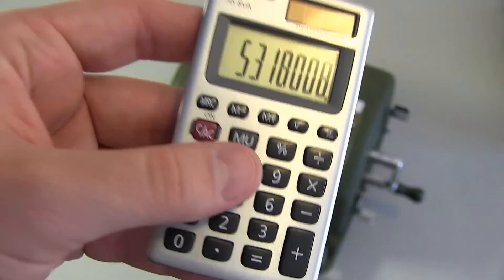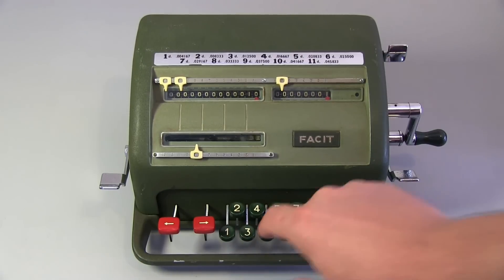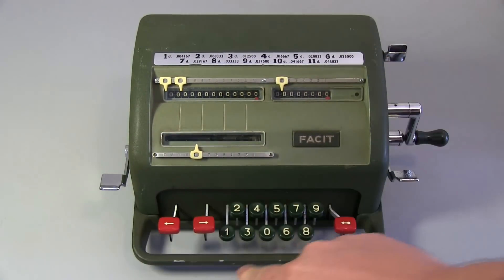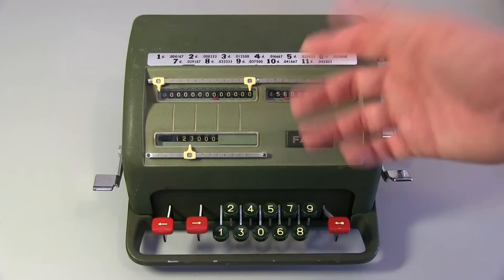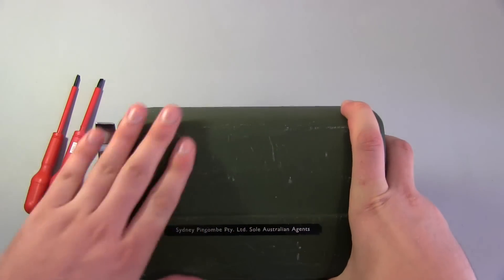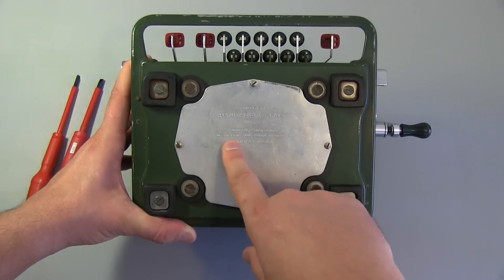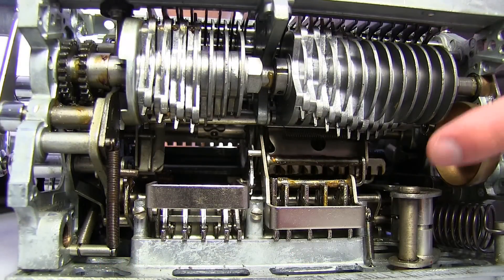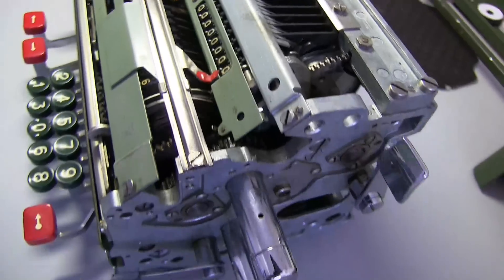Facit NTK Mechanical Calculator, 1957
In this video we look at the Facit NTK Mechanical Calculator from 1957!

Facit Model NTK, S/N 485843, 1957
Digits: 9 keyboard, 8 counter, 13 accumulator
Dimensions: 220W x 200D x 150H, overall width 300mm
Weight: 6.3 kg
Dalton keyboard, green die-cast cover
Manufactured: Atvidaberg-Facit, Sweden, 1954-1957